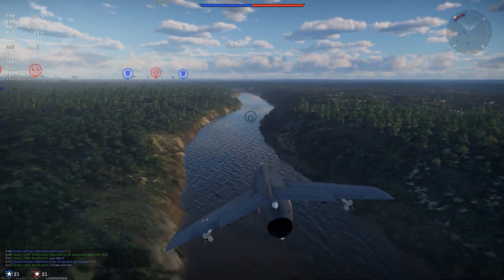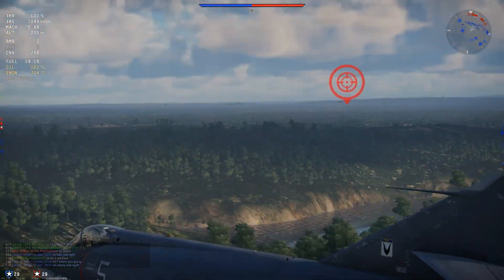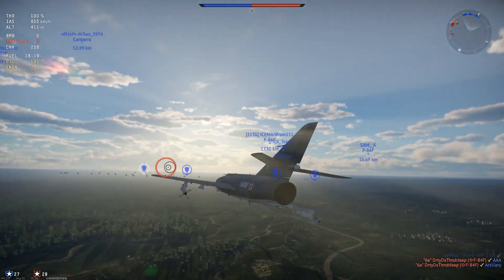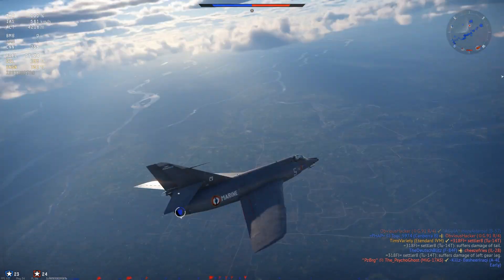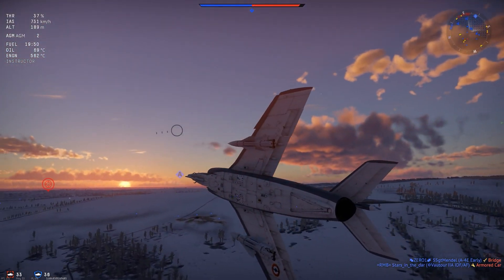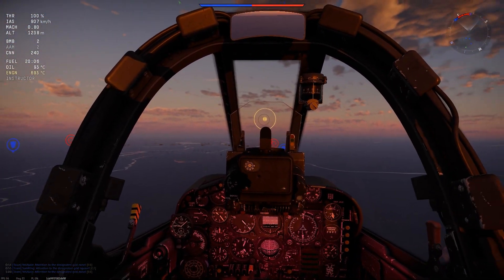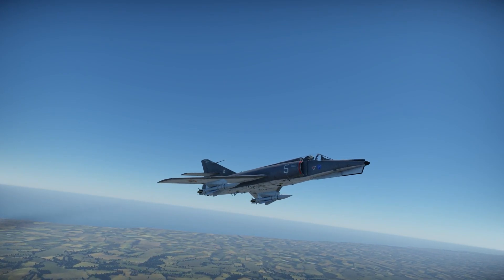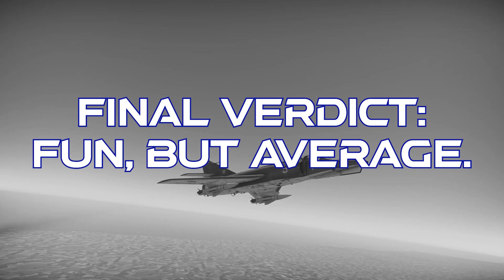The Etendard IV-M in War Thunder : A Basic Review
A review of the Étendard IV-M in War Thunder. This plane fills the role as France's entry-level jet strike fighter. In this video, I take a look at the ups and downs of the plane, and share some thoughts about its usage.